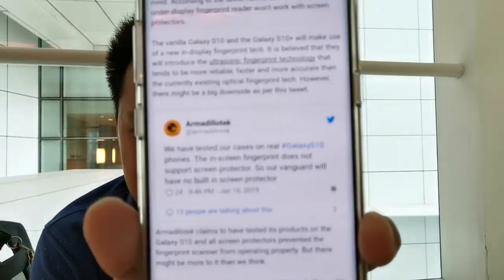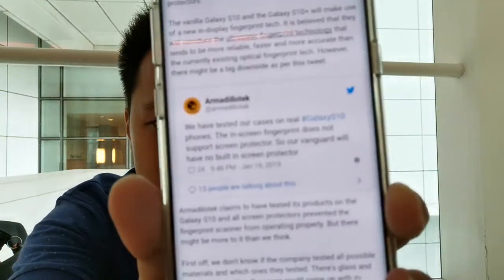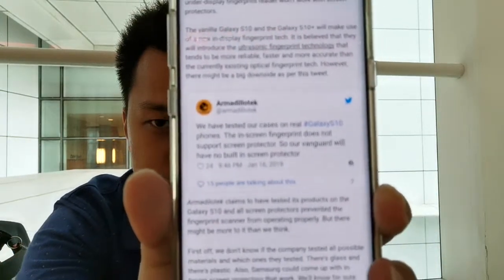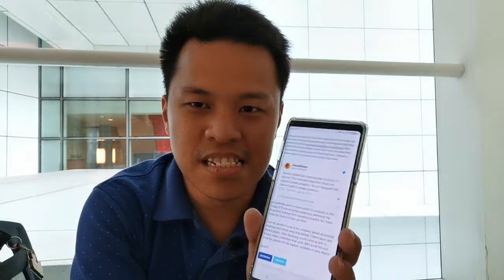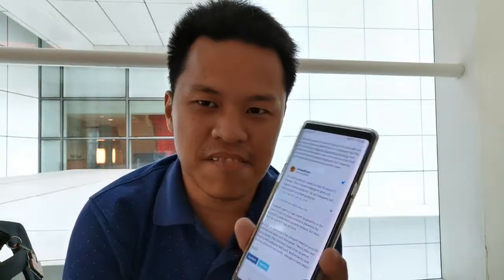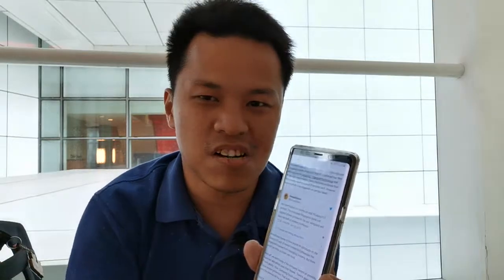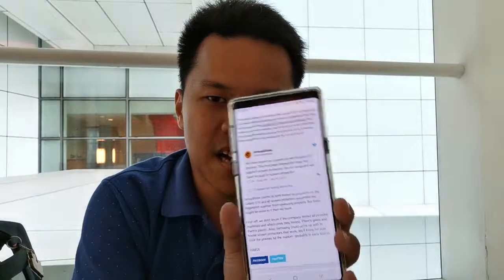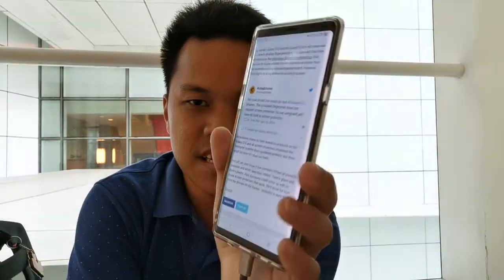Samsung, what have you done?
Instagram on my IGTV: gws89